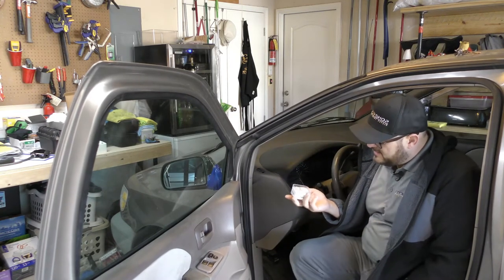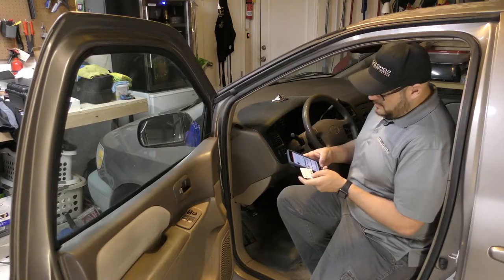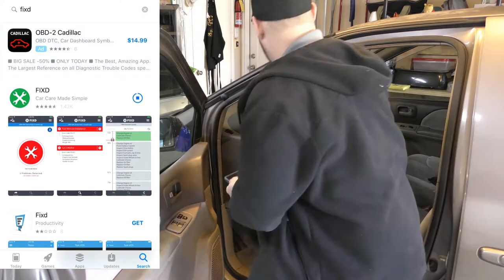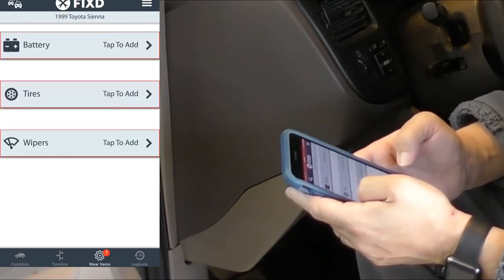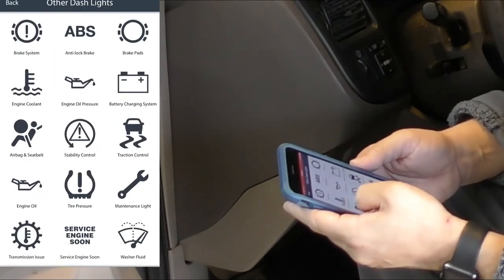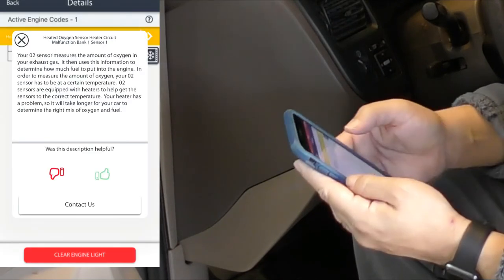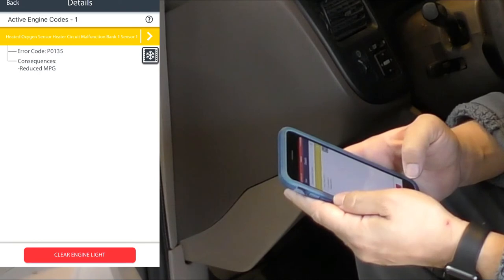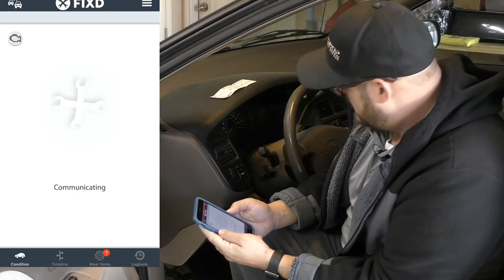WANT TO KNOW WHY YOUR CHECK ENGINE LIGHT IS ON? CHECK THIS OUT! DIY VEHICLE SCANNER!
with these scanners you can do basic vehicle scans before and after repairs to make sure there are no codes. You can also find vehicle Errors on your own without having to bring the vehicle to a shop.

   Here's a link to buy these scaners.